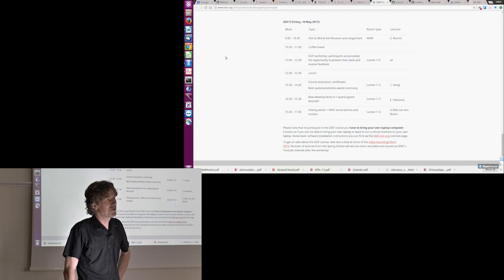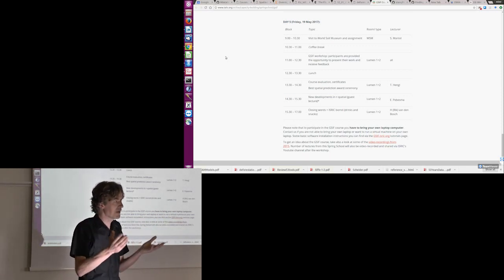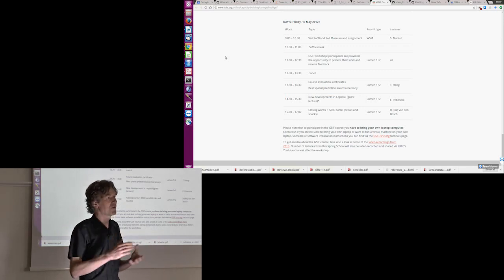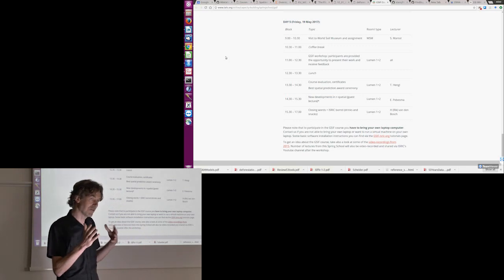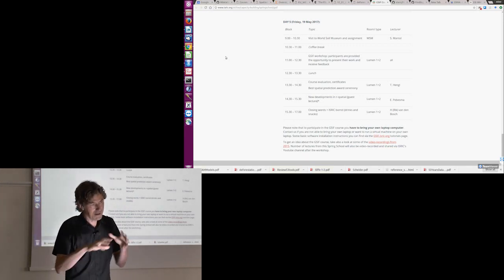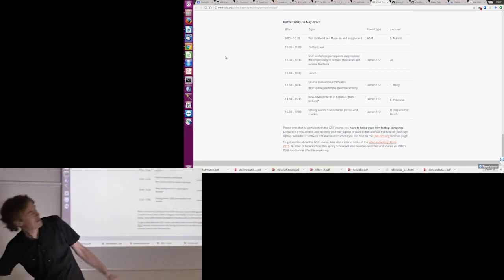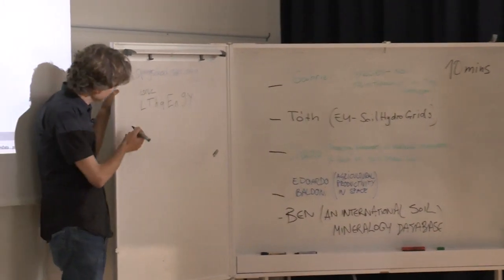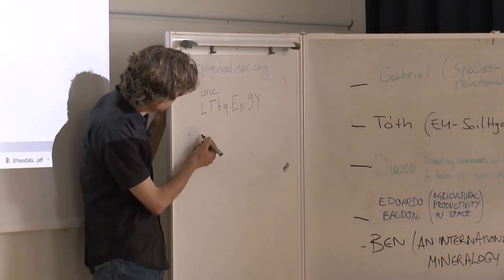ISRIC 9 Guest Lecture "sf: Simple Features for R"